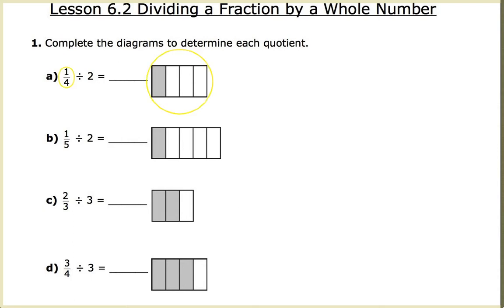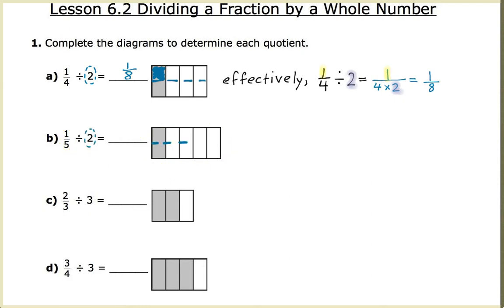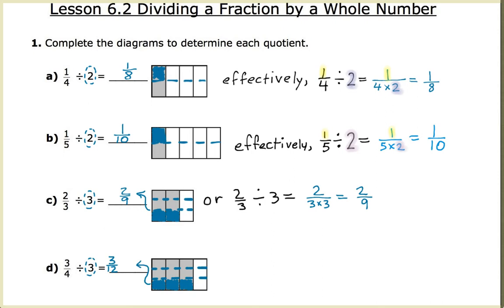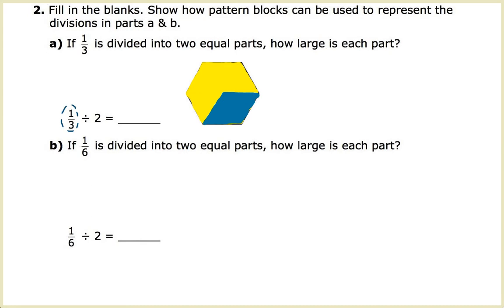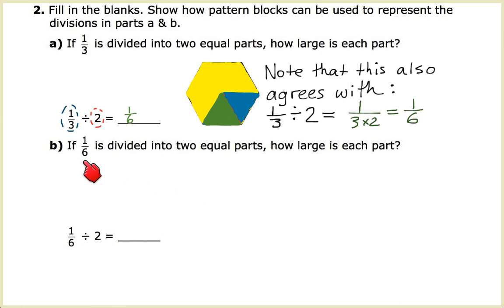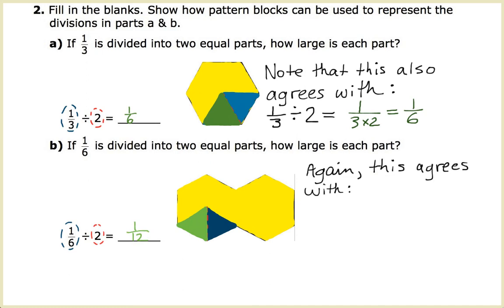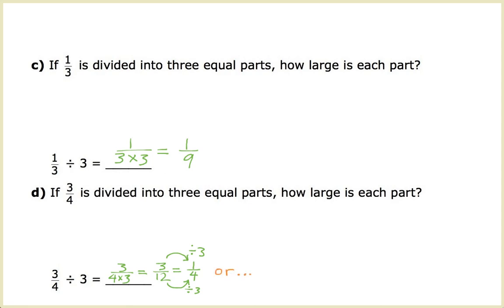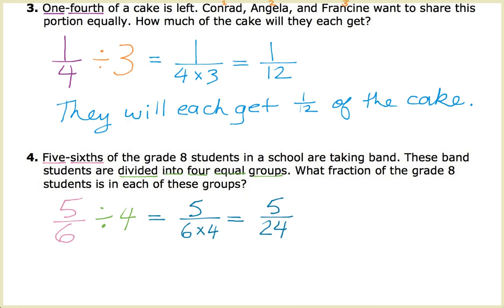Math 8 Lesson 6.2